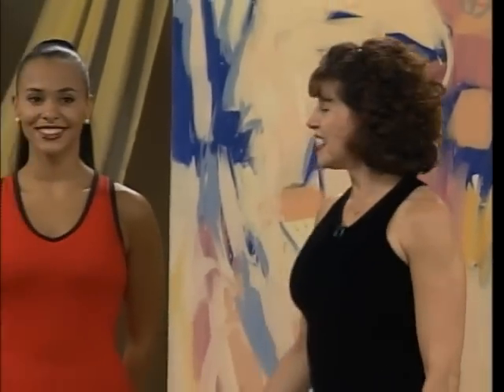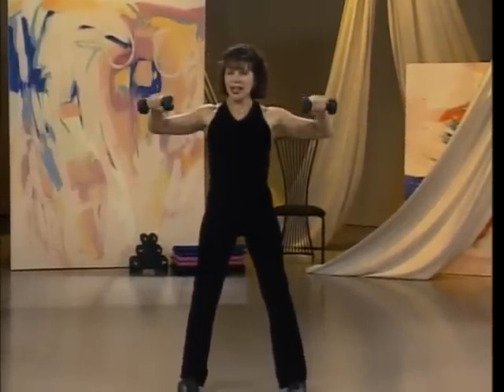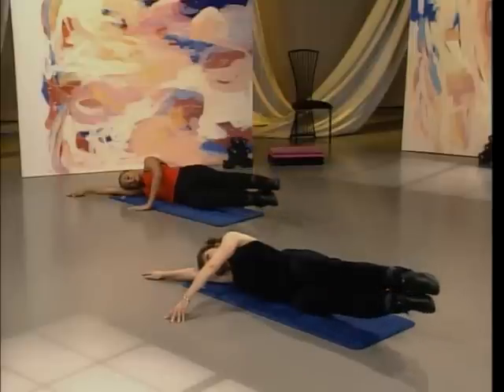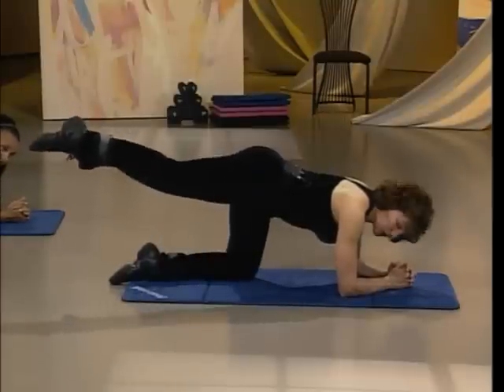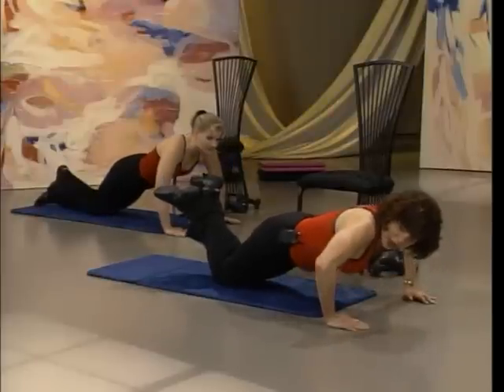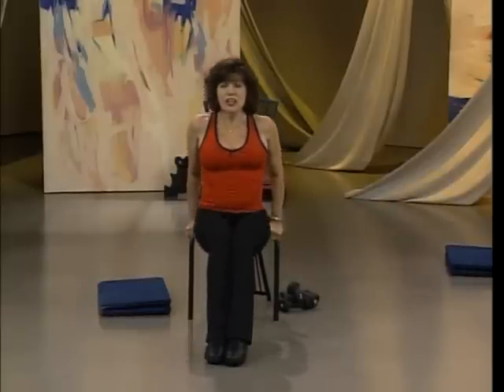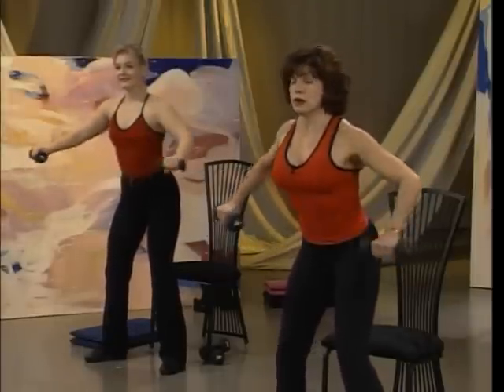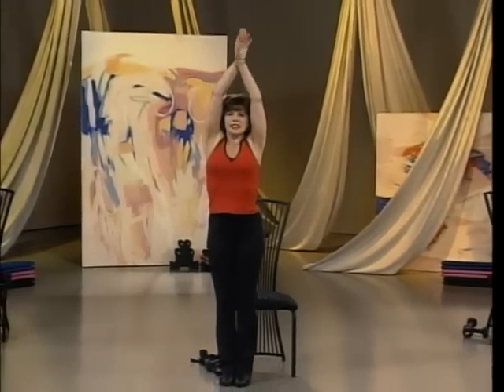Beauty to the Bone